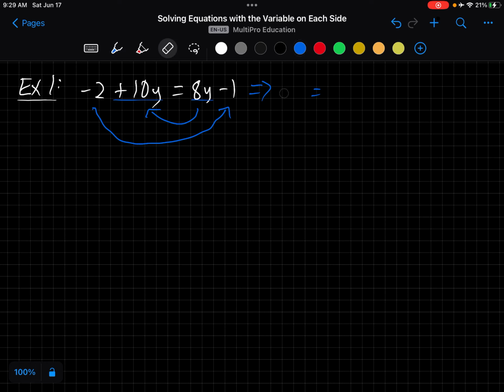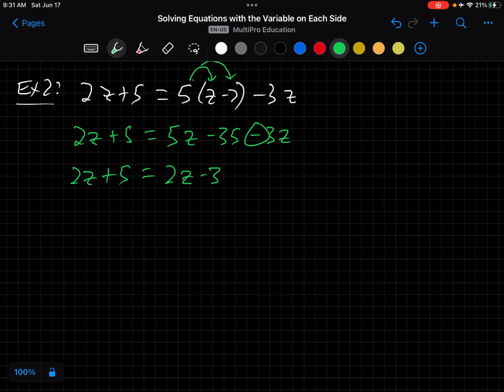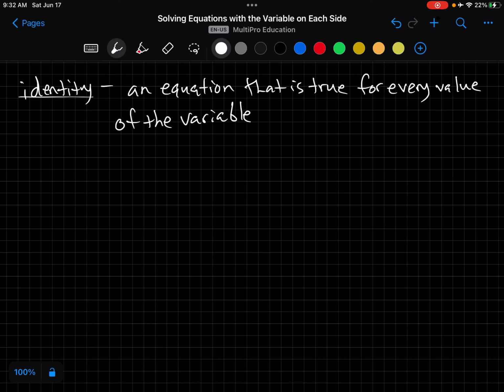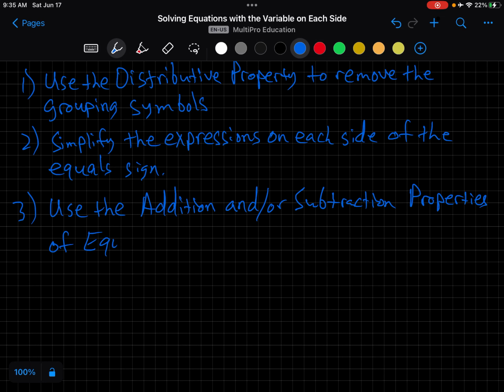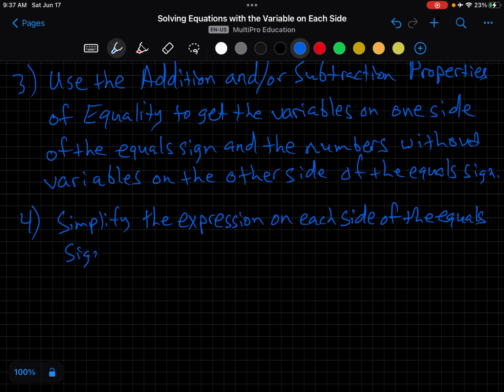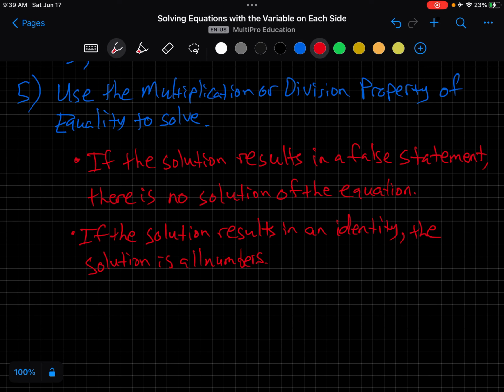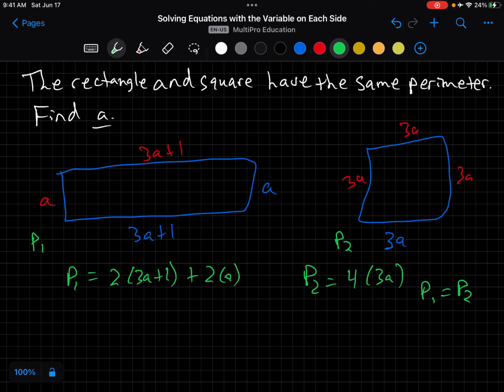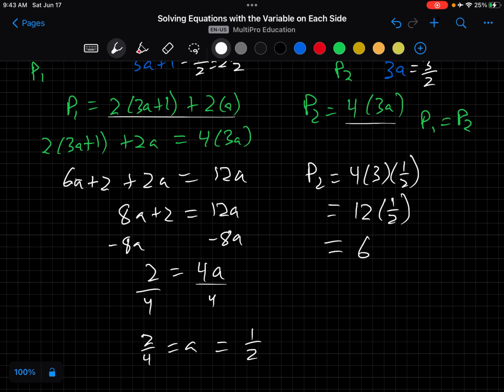Algebra 1 Solving Equations with the Variable on Each Side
Solving equations with the variable on each side, involving grouping symbols, geometry, science

identity -  an equation that is true for every value of the variable

Steps for solving equations:
1) Use the Distributive property to remove the grouping symbols.
2) Simplify the expressions on each side of the equals sign.
3) Use the Addition and/or Subtraction Properties of Equality to get the variables on one side of the equals sign and the numbers without variables on the other side of the equals sign.
4) Simplify the expression on each side of the equals sign.
5) Use the Multiplication or Division Property of Equality to solve.

The rectangle and square have the same perimeter.  Solve for the perimeter.